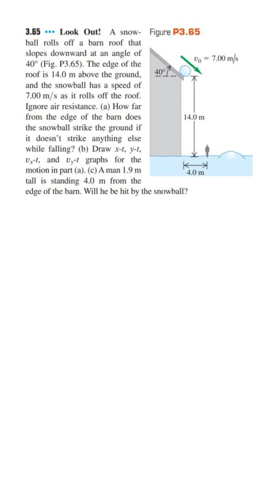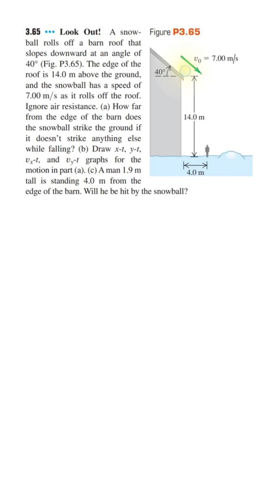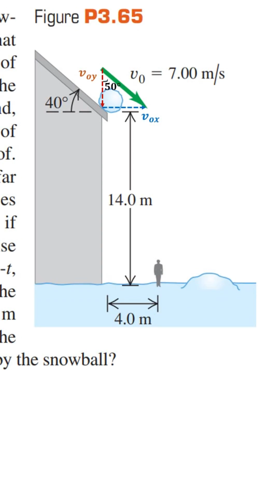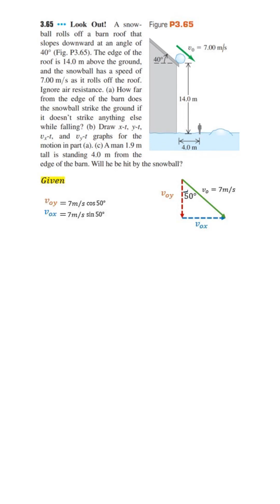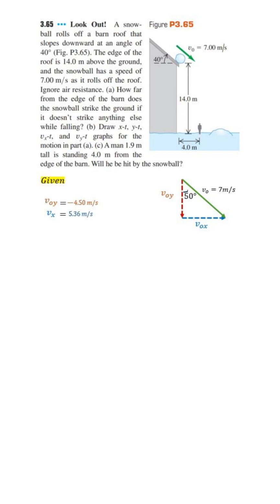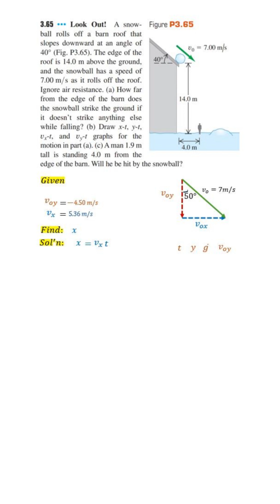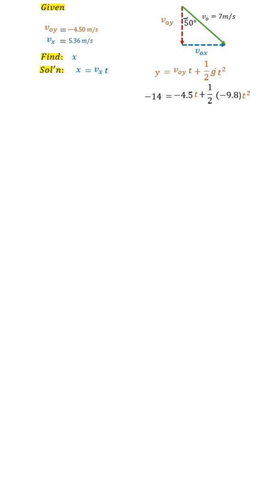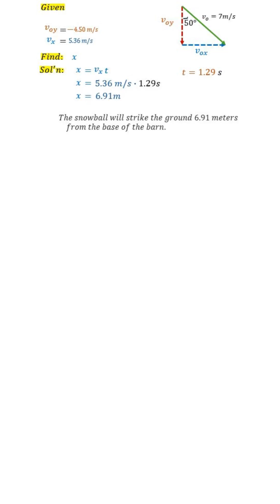Sample Solution: Motion Problems